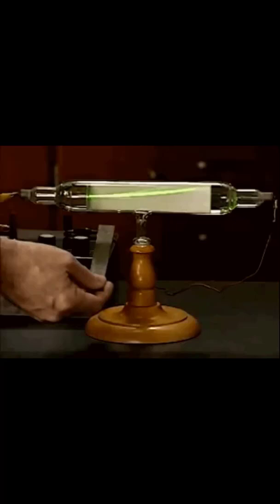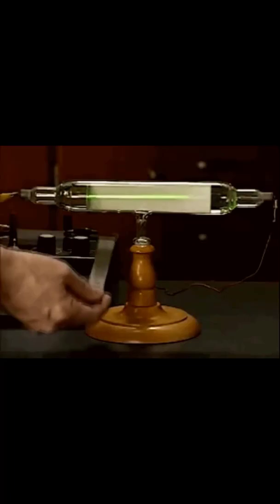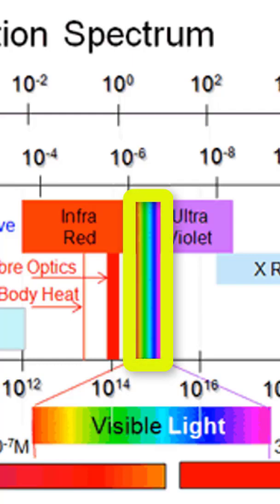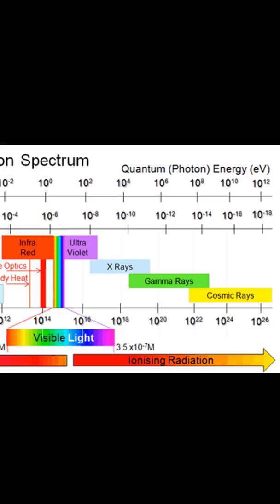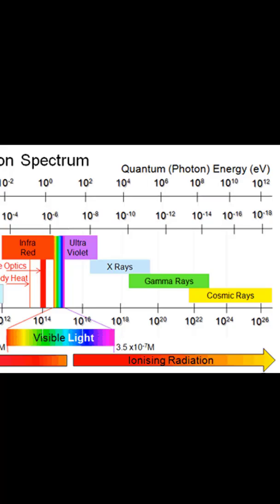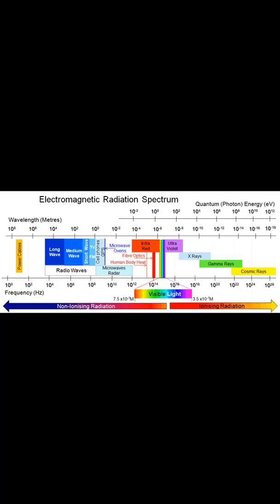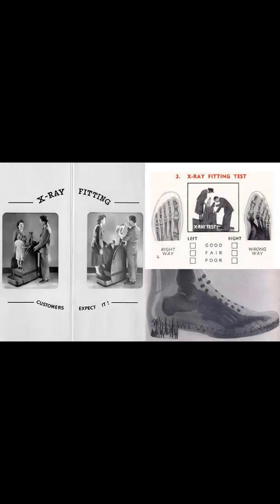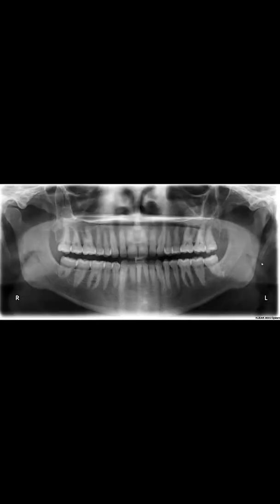Electromagnetic Spectrum and X Rays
This YouTube Short explains the electromagnetic spectrum, focusing on X-Ray radiation and the difference between different types of ionizing radiation.